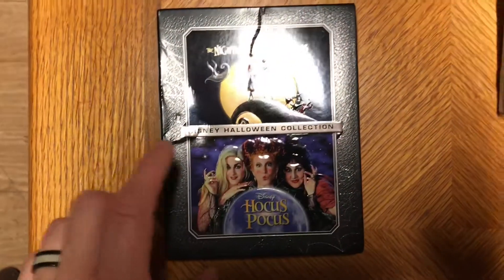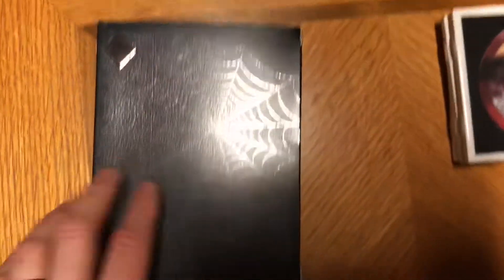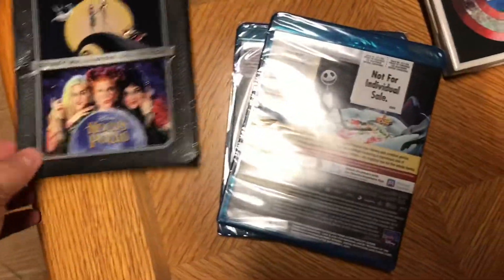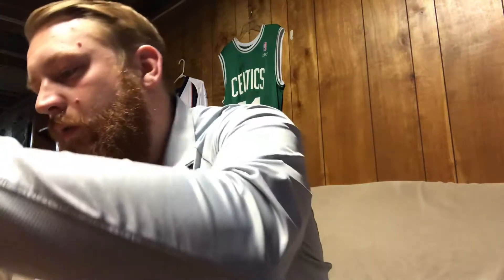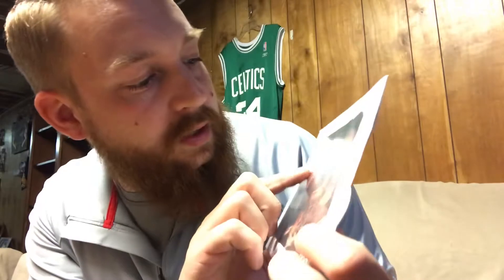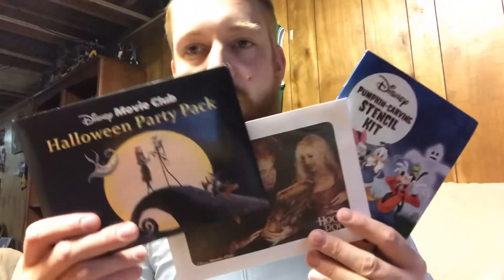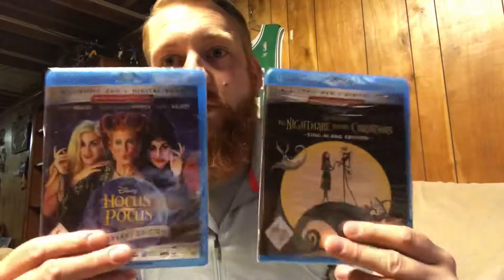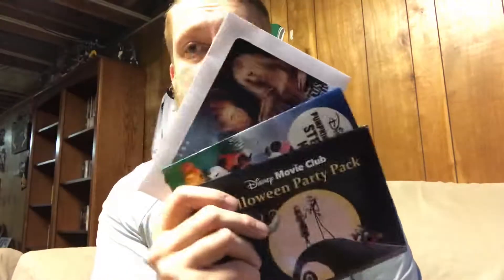DISNEY MOVIE CLUB EXCLUSIVE Disney Halloween collection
MCR78